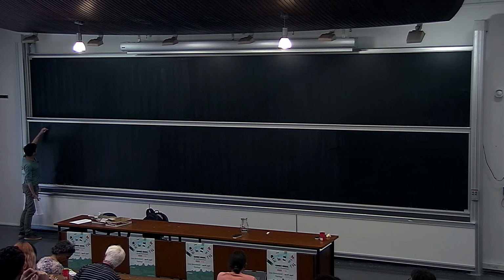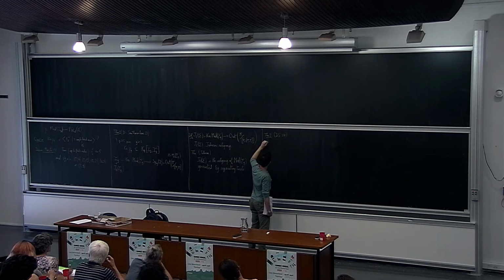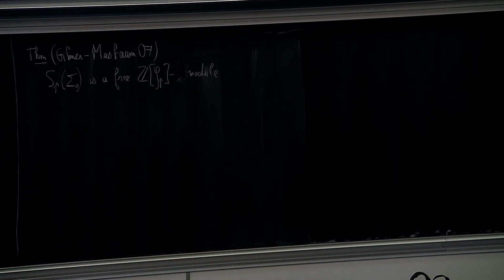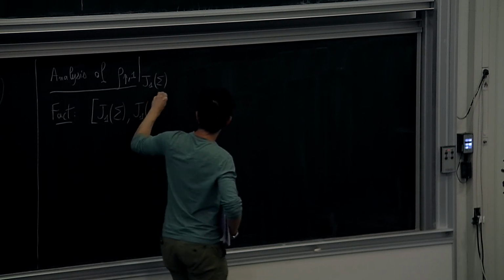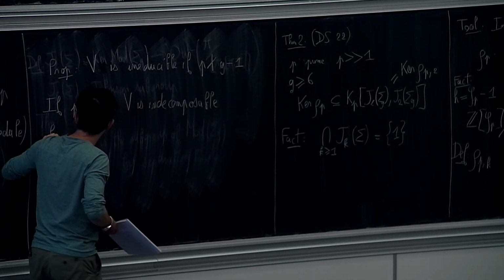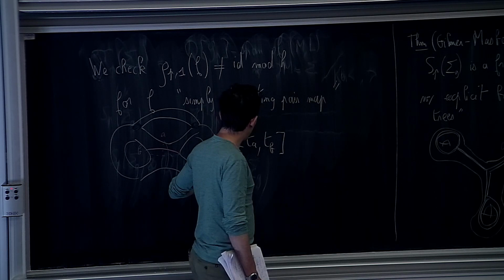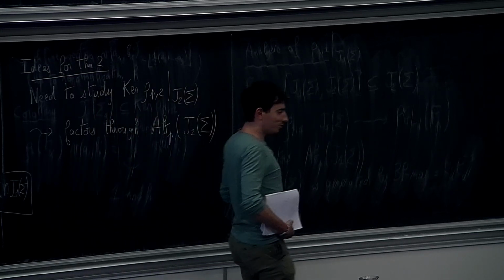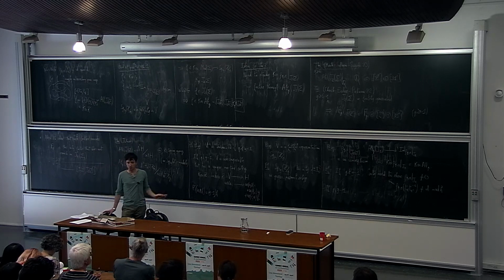R. Detcherry - On the properties of quantum representations of mapping class groups of surfaces 4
The Witten-Reshetikhin-Turaev quantum representations are (families of) projective representations of mapping class groups of surfaces, with striking properties: the Dehn twists have finite image, but the representations have a unitary structure and infinite images. We will give a construction of the SO(3)-variant of WRT representations as part of the TQFTs underlying the SO(3)-Witten-Reshetikihin-Turaev invariants of 3-manifolds. We will discuss two deep theorems about WRT-representations: asymptotic faithfulness and the density of the image. Finally, we will present some results about the AMU conjecture, which explains how pseudo-Anosov mapping classes are detected by quantum representations. We will also give restrictions on the kernel of quantum representations at fixed level.